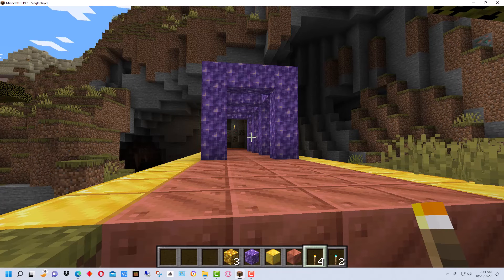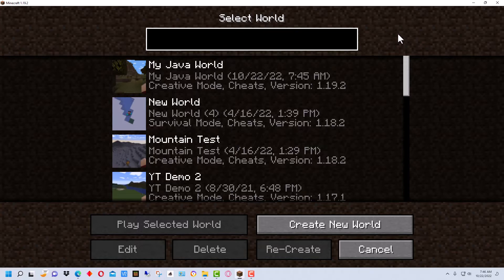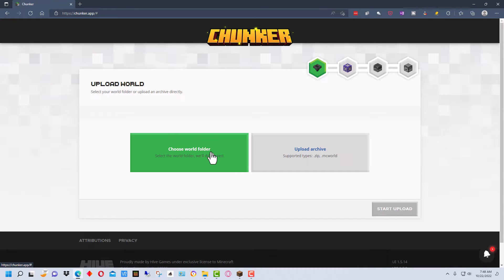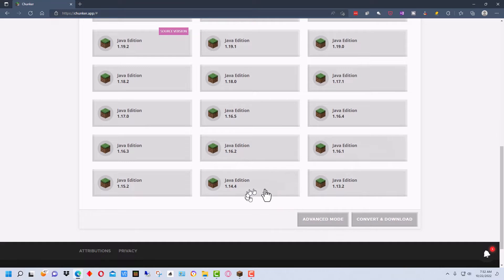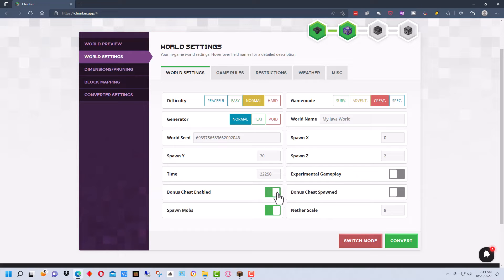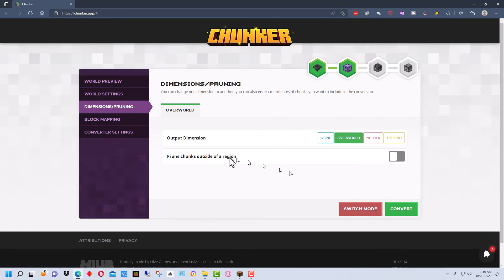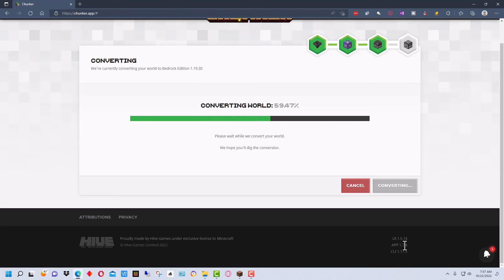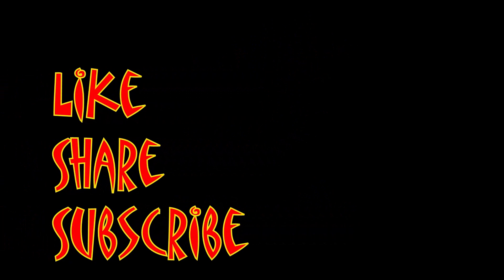Minecraft Chunker - How to Convert Java Edition Minecraft World to Bedrock Edition Using Chunker